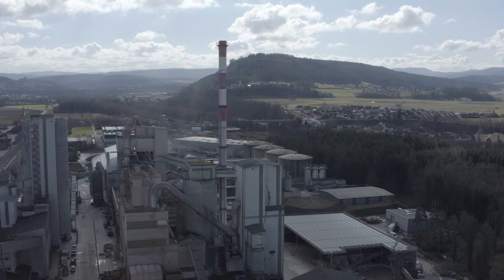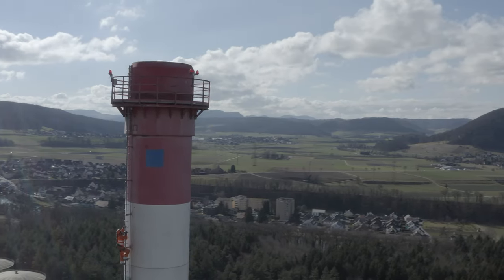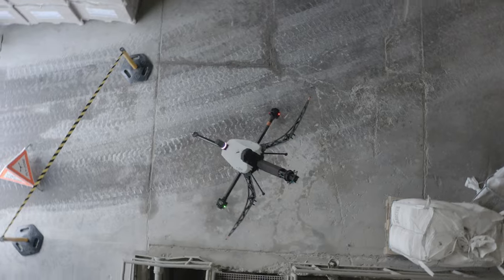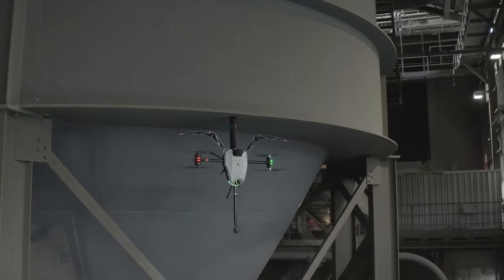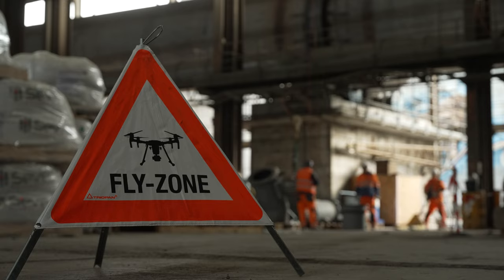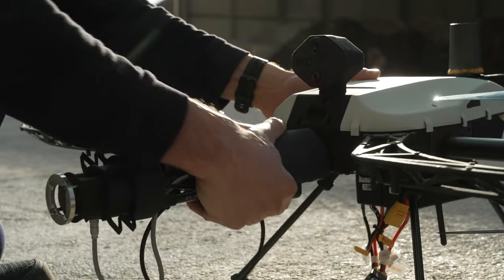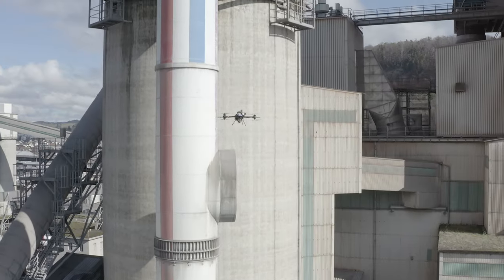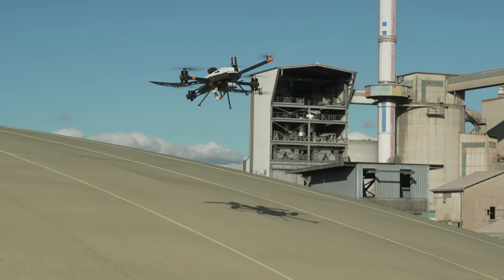Voliro T - The multi-purpose robotic flight platform redefining work at height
Explicitly designed for physical work at height the Voliro T can be equipped with various inspection sensors to get elevated insights about your critical infrastructure.

The Voliro NDT Bundle offers a comprehensive solution for both wall thickness and coating thickness measurements. It allows for precise measurements and detection of corroded or eroded surfaces from a single side. The bundle includes EMAT (Electro Magnetic Acoustic Transducer), UT (Ultrasonic Transducer), and DFT (Dry Film Thickness ) sensors.